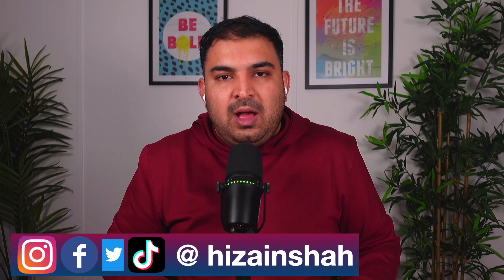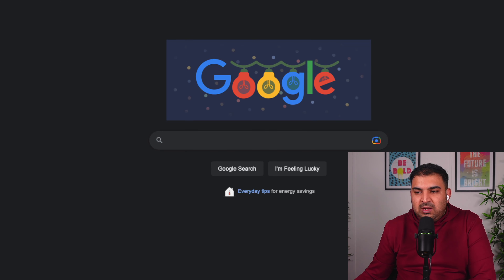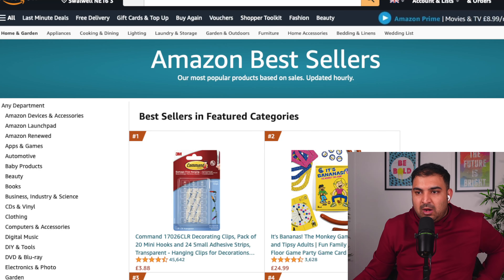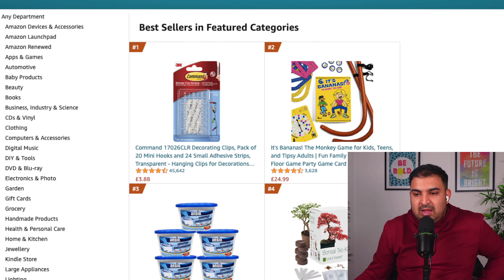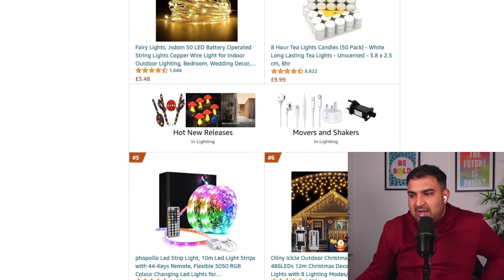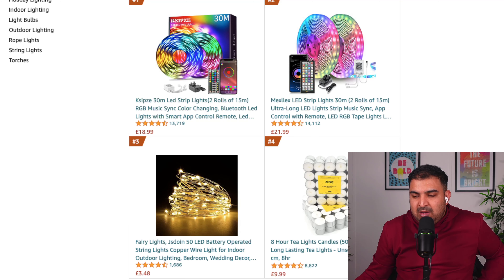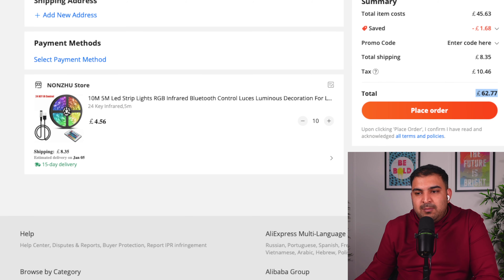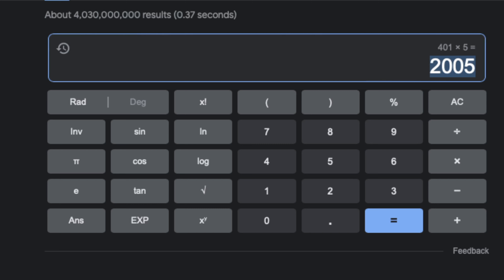How I Found First Product to Sell on eBay for Free?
How to find products to sell on eBay without using any paid Tools and Do eBay Product research for Free. I will show you step by step how you start selling on eBay if you're on Budget. Product will have high profit and great ROI.